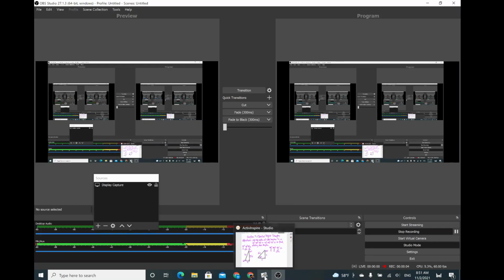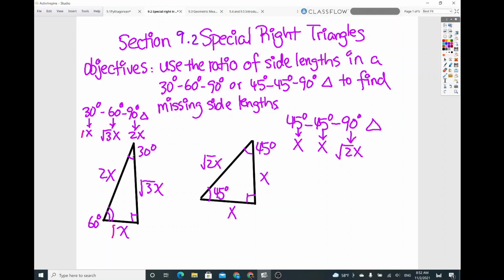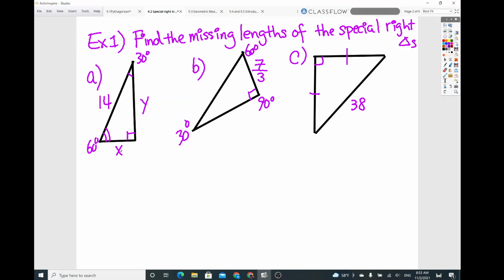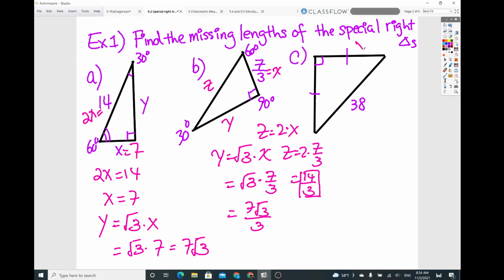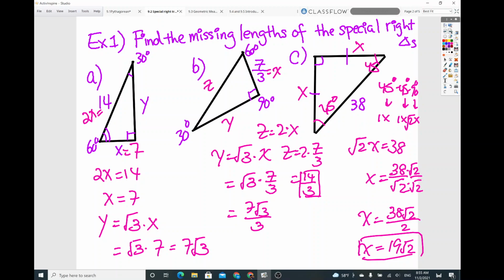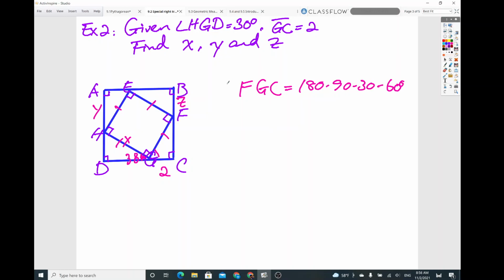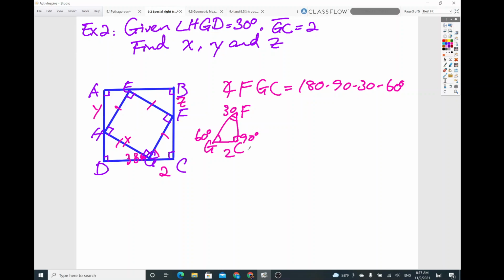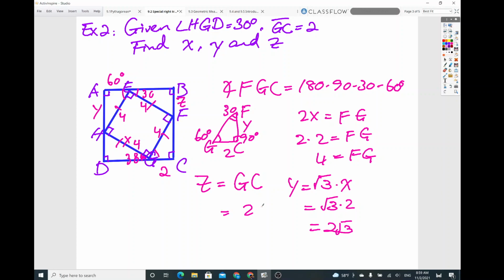6-7 The Secret of the Special Right Triangles (Big Idea Geometry 9.2)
Mr. Chen talks about the way to use the special ratios to find the missing segments of the special right triangles.